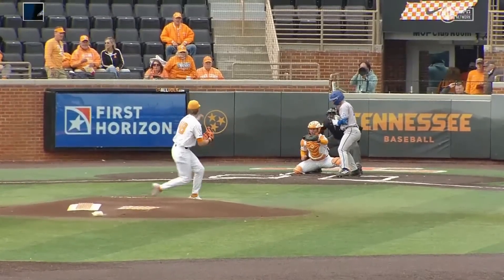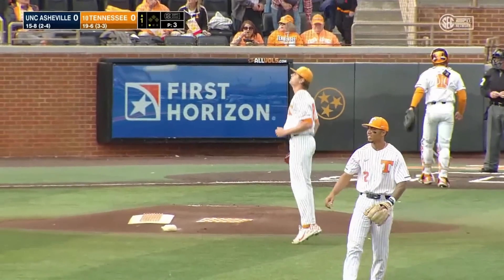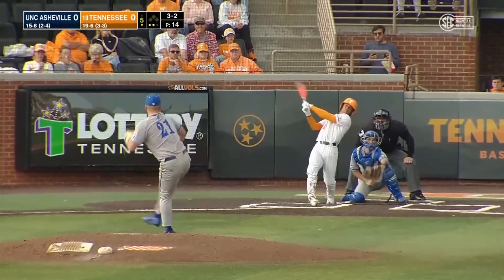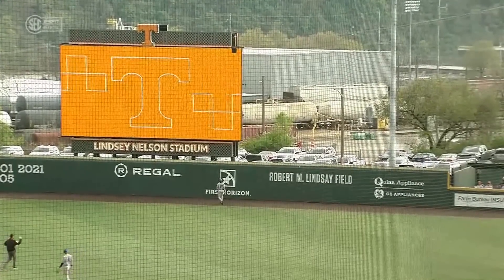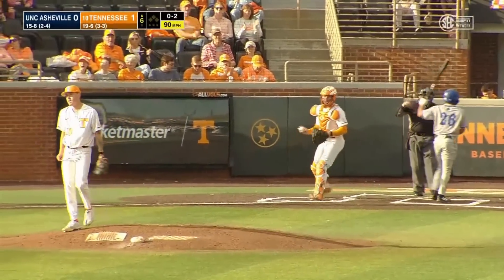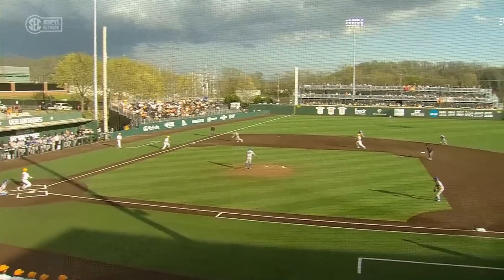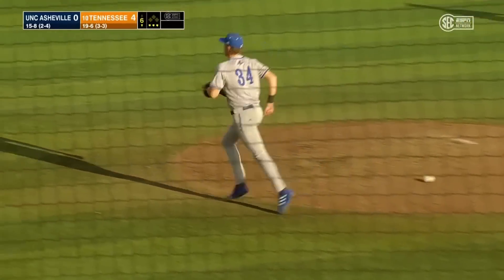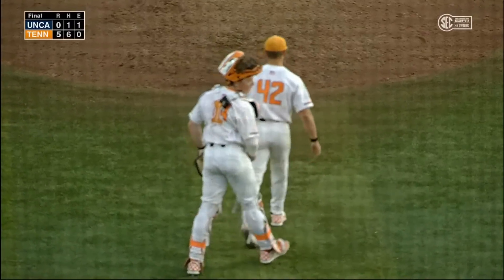UNC Asheville vs #10 Tennessee Highlights | 2023 College Baseball Highlights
UNC Asheville Baseball and Tennessee Baseball played a mid-week game during the 2023 College Baseball Season.